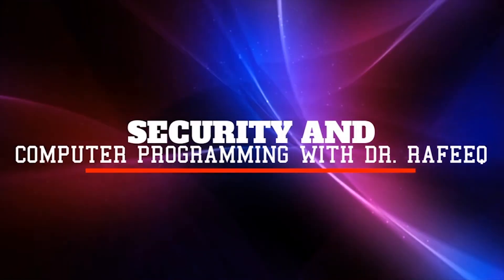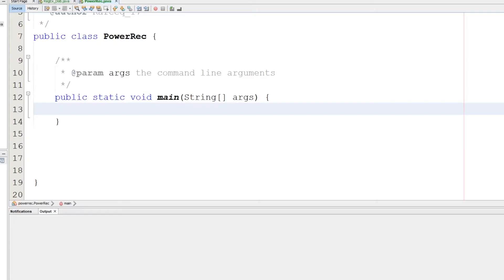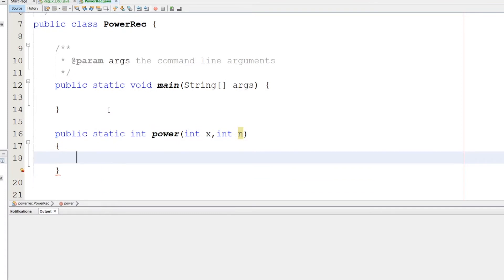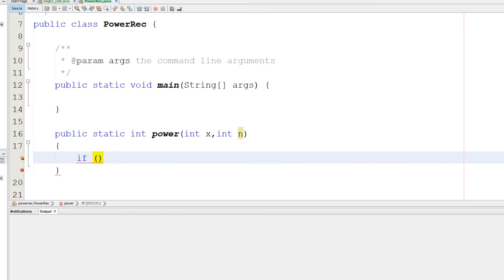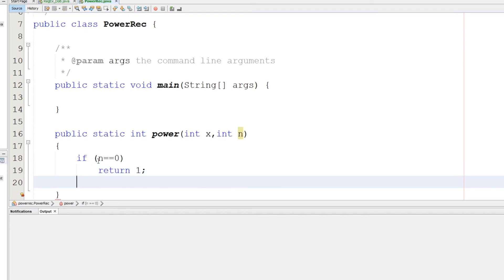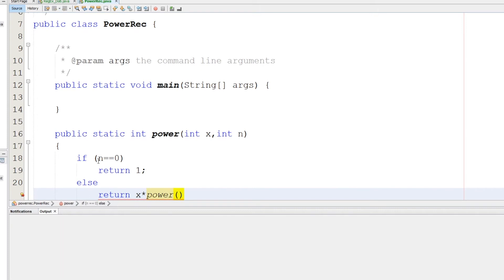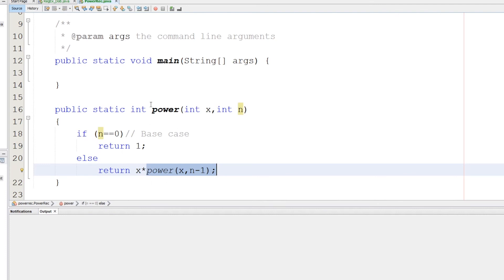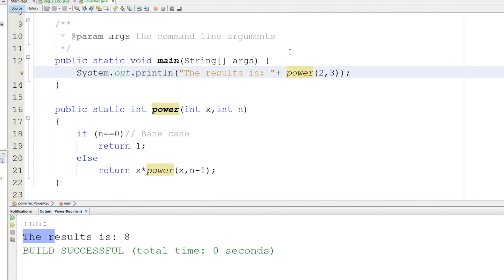Recursion with example in Java P#2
Recursive method is explained with an example. This example is to find the exponent of a number X to the power of Y.  Power *x,y) in a recursive way.